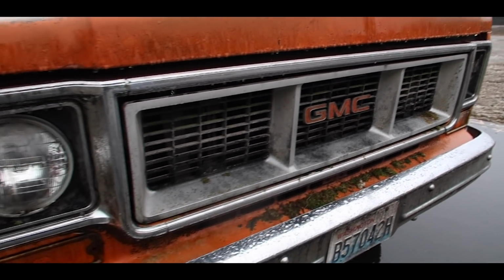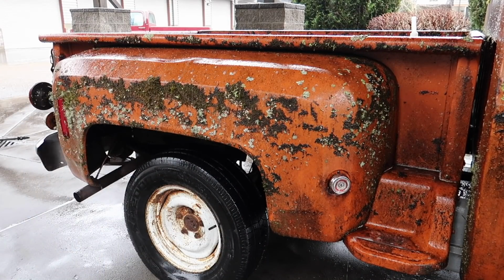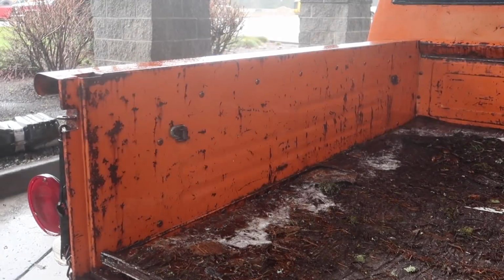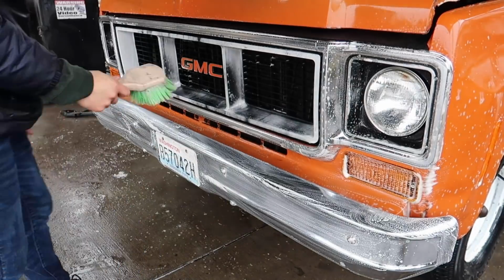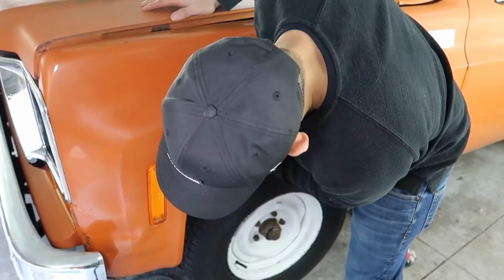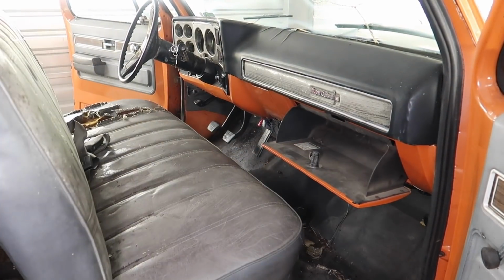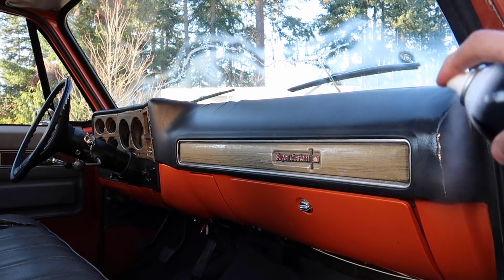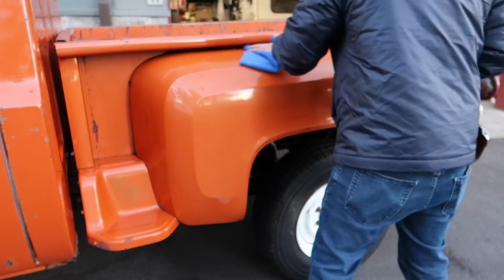1973 GMC STEPSIDE | FIRST WASH IN 18 YEARS! |*SHOCKING RESULTS*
so I'm just gonna start by saying it was an absolute pleasure working on one of my favorite body styles GM ever put out in there truck line and BRINGING IT BACK TO LIFE!  was also one of the most satisfying details I've done in years! the results will shock you of how good this old farm truck came out so sit back relax and enjoy the detail Before And Afters Follow Me On Instagram
Products/Chemicals
Meguiras Super degreaser
Super clean purple degreaser
All purpose cleaner
Acid based wheel cleaner
Meguiars Non Acid Wheel & Tire Cleaner
Meguiars Hyper Dressing/Tire Shine
Griots Garage Tire Shine
Stoner Trim Shine
303 Aero Space Protectant
Spray Away Glass Cleaner
Chemical Guys Carpet solution
Blue Magic Carpet Spotter & Stain Remover
Stoner Citrus Solvent
Leather vinyl cleaner
Leather conditioner
Meguiars M105 Cutting Compound
Meguiras M110 Ultra Cut Compound
Meguiars M210 Ultra Finishing Compound
Meguiars M205 polish
Meguiars Pink Correction Compound
Meguiars Finishing Polish/Wax
Chemical Guys Snow foam wash soap
Tools And Brushes ETC
Detail Brushes
Drill Brushes
Soft Leather Cleaning Brush
Lily Pet Hair Brush
Pet Hair Removal Brush
Pumice Pet Hair Removal Stone
Stiff Bristle Brush
Soft Bristle Brush
Wheel Brush
Wash Mit
Reusable Clay Bar
Grit Guards
Drying Towel
All Purpose Microfiber Towels
Edgeless Polishing Towels
D/A 6" Micro Fiber Cutting Pad
D/A 6" Foam Heavy Cut Pad
D/A 6" Foam Polishing Pad
D/A 6 Foam Finishing Pad
Mcculloch vapor steam cleaner
Tornador Velocity Vacuum
Rigid Vacuum
Rupes Polisher
Scan Grip Swirl Finder Light
Scan Grip Head Light